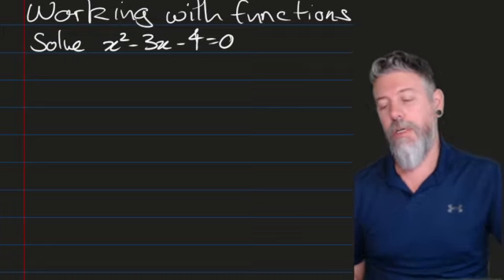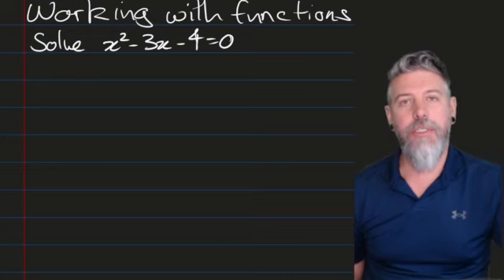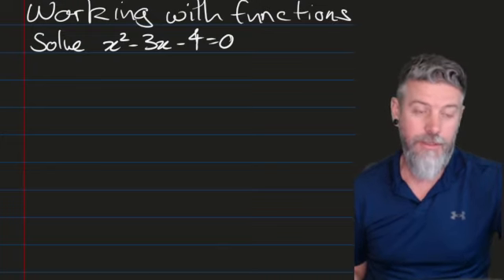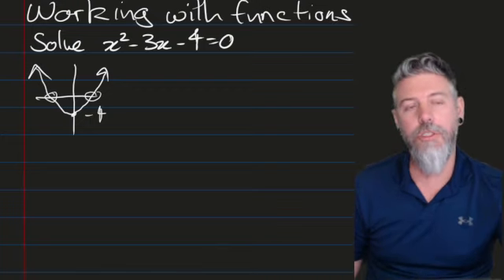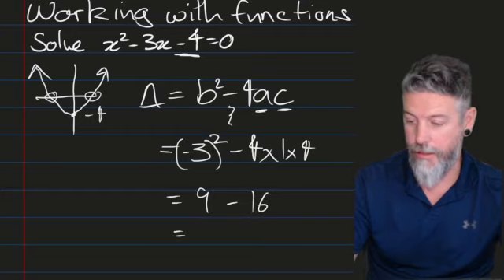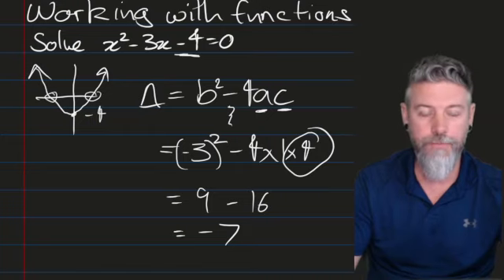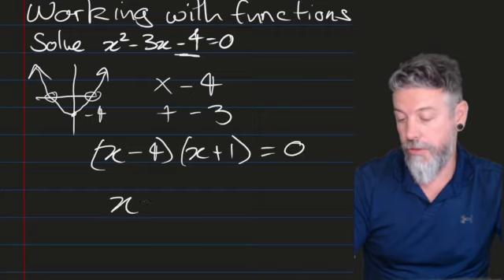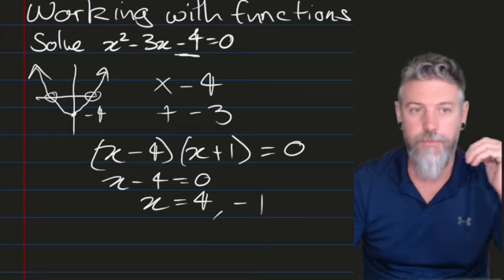11Adv Algebraic Techniques - Quadratics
In this video I link together concepts that allow you to check your algebraic working as you solve the question. Having an understanding of quadratics that links into non-linear functions allows deeper understanding of the solutions that we expect. This gives us a greater chance of finding the correct solution, but even more meaningful, helps us identify an error if we make one.

I offer tutoring to Year 10,11 and 12 students following the Advanced and Extension Mathematics pathways.